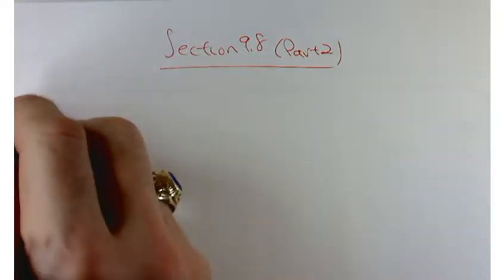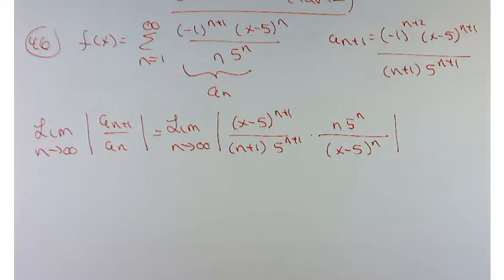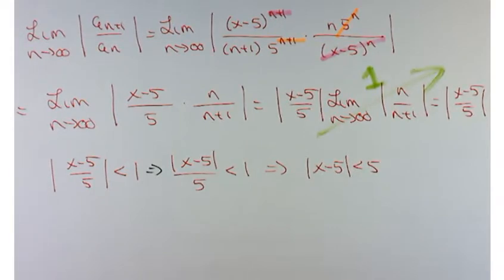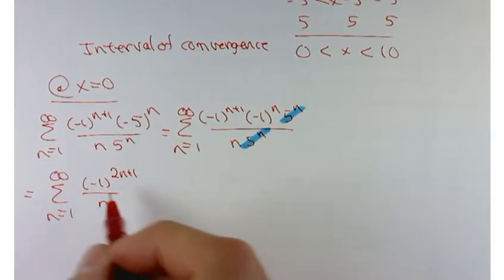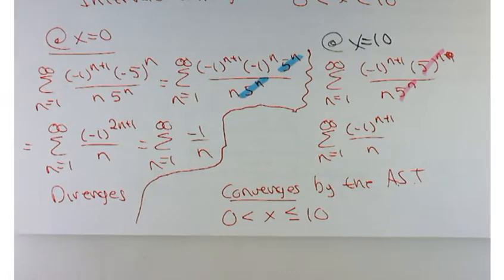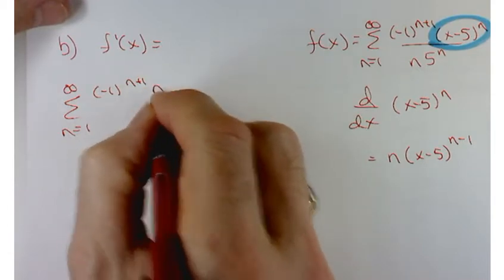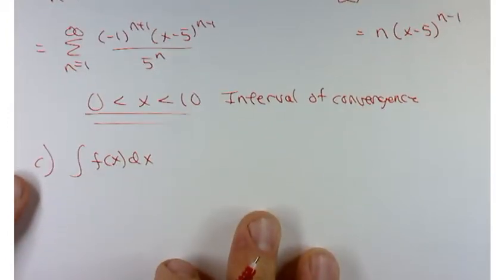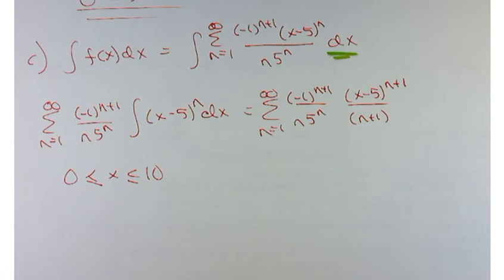Mat 1740 Section 9.8 Power series Part 2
Sorry, there is no part 1